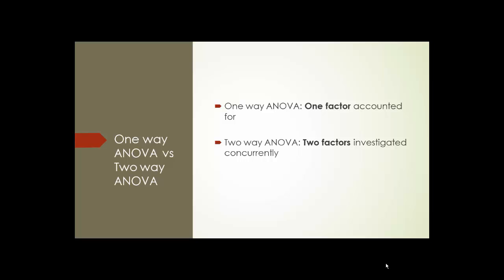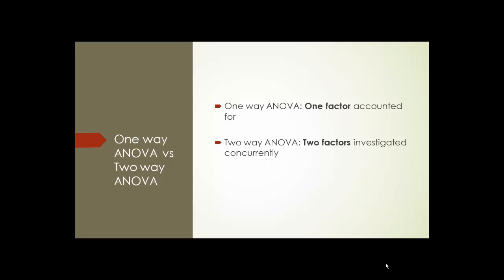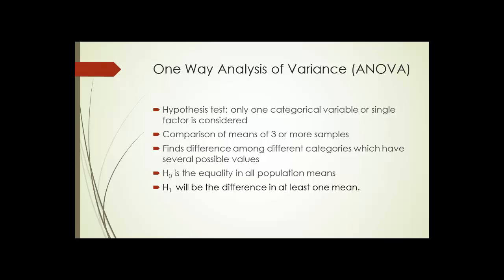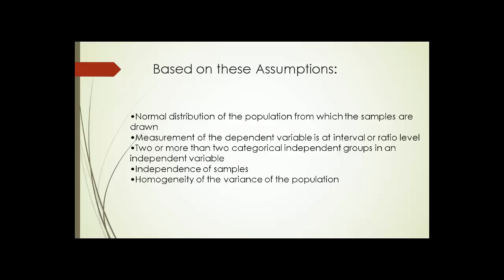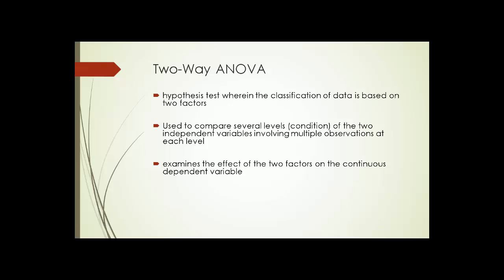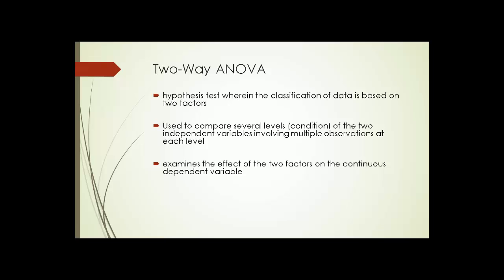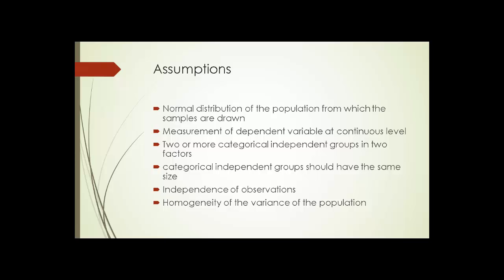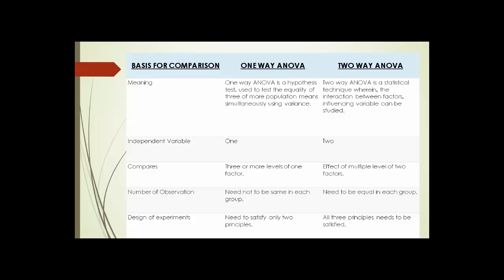One-Way ANOVA vs. Two-Way ANOVA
Watch this short video for a quick tutorial on the difference between a one-way and a two-way ANOVA (analysis of variance).